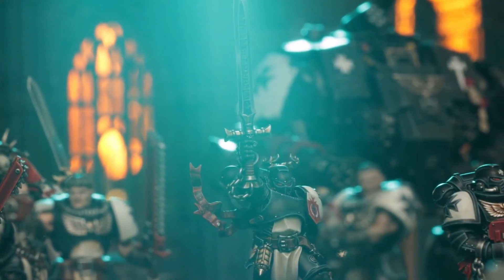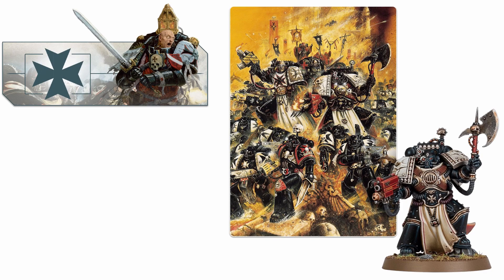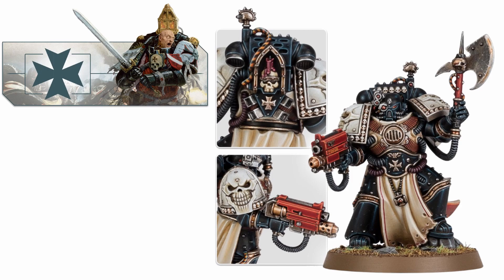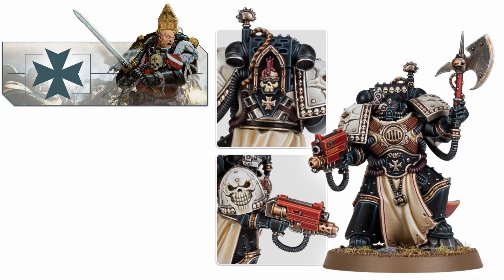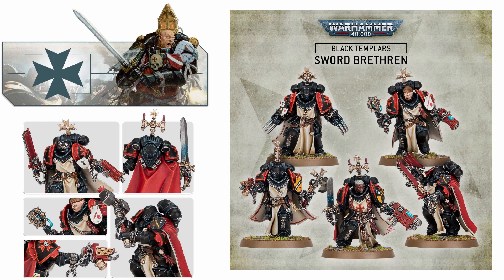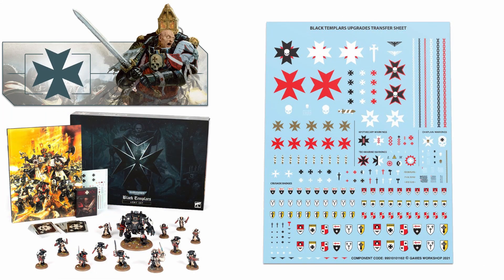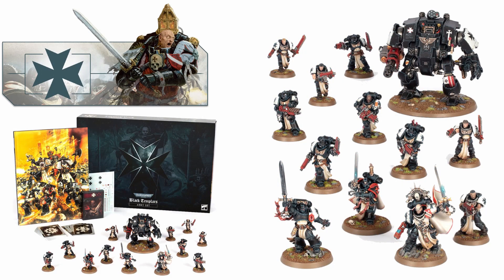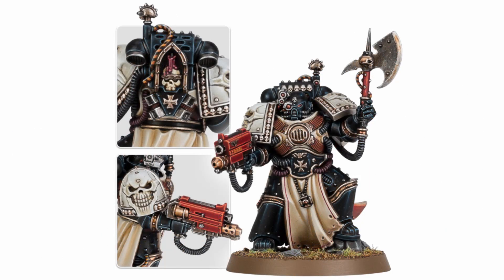New Firstborn Marine & Lightning Claws For Primaris?! │ Warhammer 40k 9th Edition Unit Preview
The Brand New Black Templars Army Box is up for preorder next week! But in the meantime it seems The Crusade still has some secrets to share! There's a brand new unit - The Castellan, who looks surprisingly like a Firstborn Marine, and of course a closer look at the amazing Sword Brethren!